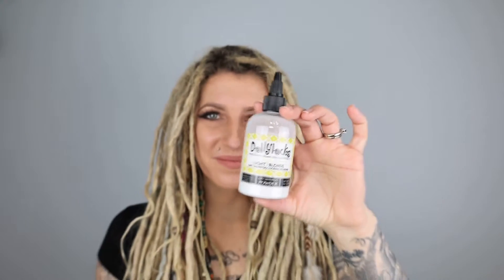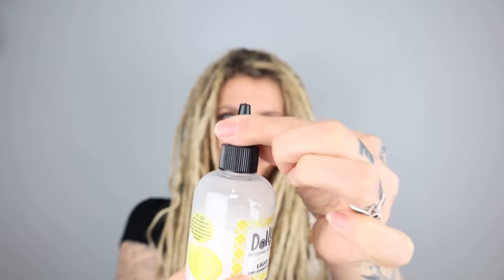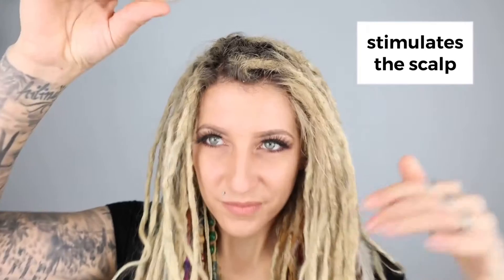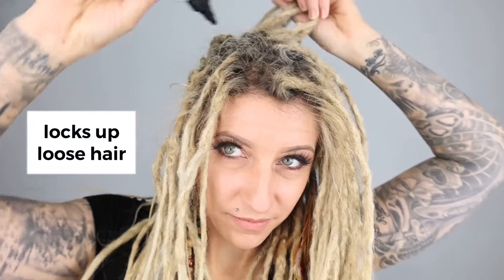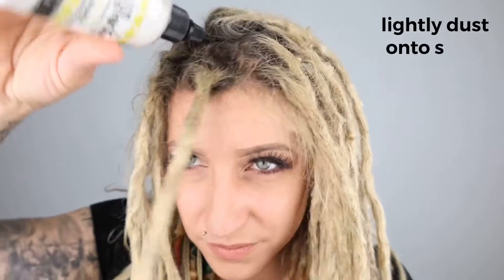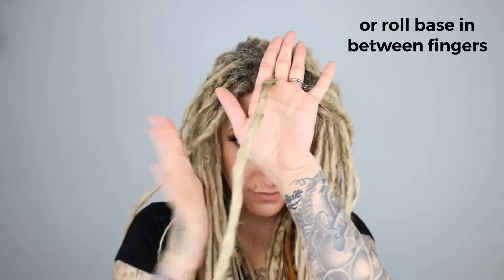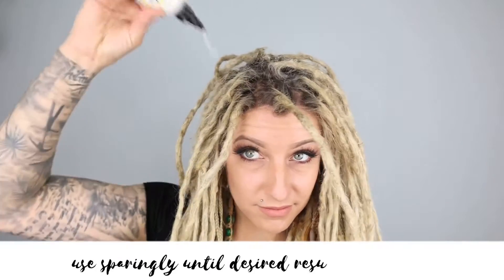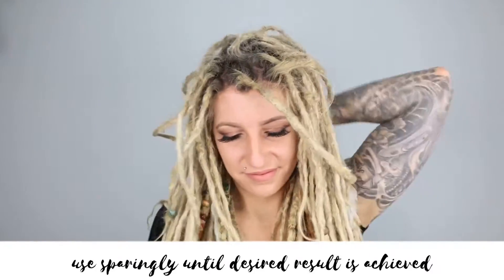Dollylocks Locking Powder Application by Liz Kidder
In this video, professional dreadlock artist Liz Kidder shows us how she likes to use her Dollylocks Locking Powder. Liz has been doing hair since 2008 and owns Liz Kidder Studio where she makes dreadlock dreams come true!

Dollylocks Locking Powder is made from a combination of dry ingredients designed to absorb excess oil, stimulate the scalp, and lock up loose unruly hair. Perfect for any hair type and provides grip during regular maintenance. Your scalp will feel refreshed, dreadlocks tight, and oily hair a thing of the past. Locking Powder is available in Dark/Brown and Light/Blonde, in 2 sizes.

to shop Dollylocks Locking Powder!

The Dollylocks Professional Organic Dreadlock Product Line is 100% vegan, sulfate-free, paraben-free, and cruelty-free! Our products are water-soluble and residue-free, designed specifically with the unique needs of your dreadlocks in mind!

Our base foundation is derived from organic coconut, adding only the finest ingredients. All of our products are 100% vegetarian/vegan with absolutely NO: animal testing, phthalates, propylene glycol, gluten, sulfates, or artificial colors, dyes, or preservatives.

Thank you @LizKidder